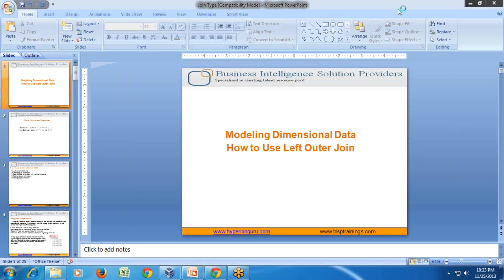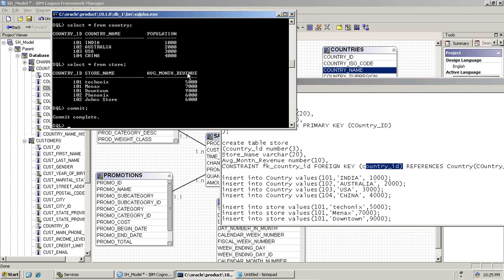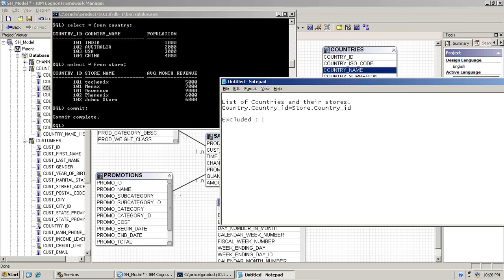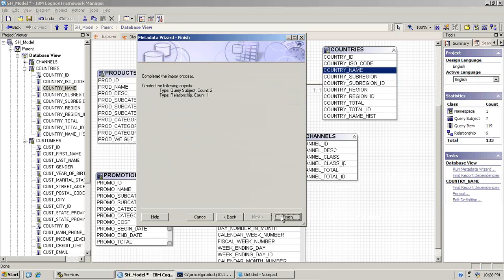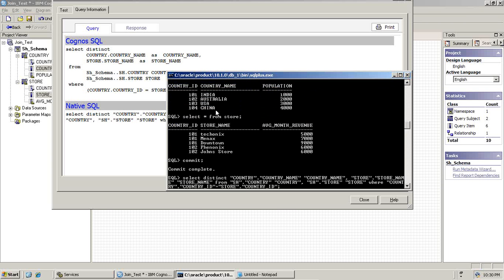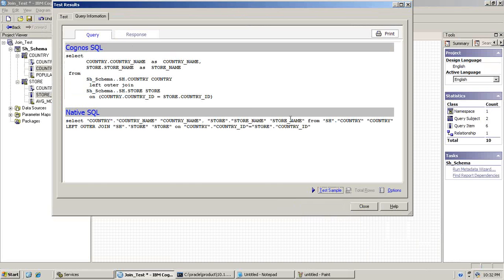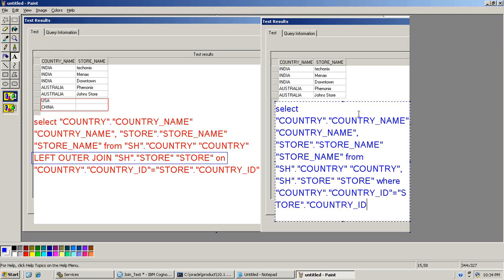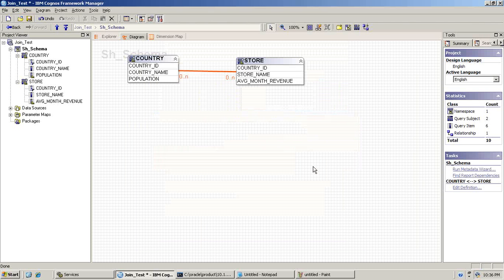Cognos Framework Manager Simplifying Carnality Co